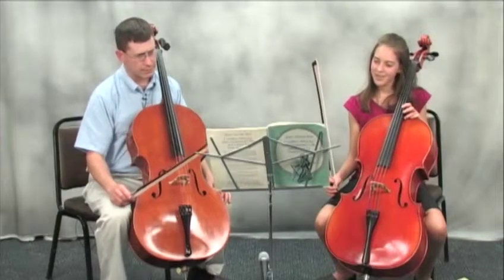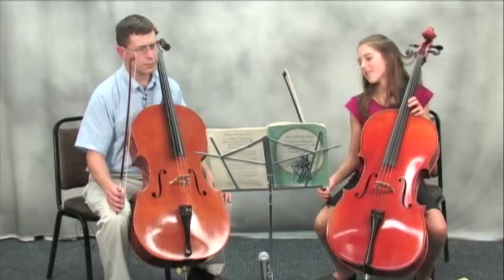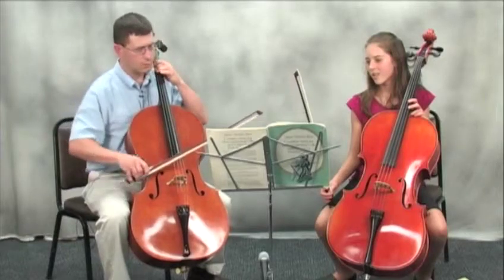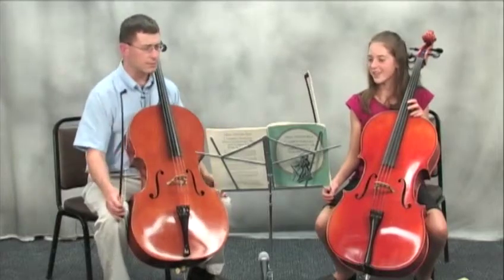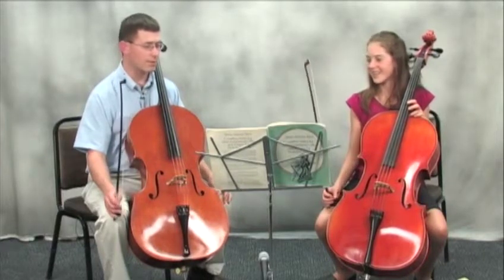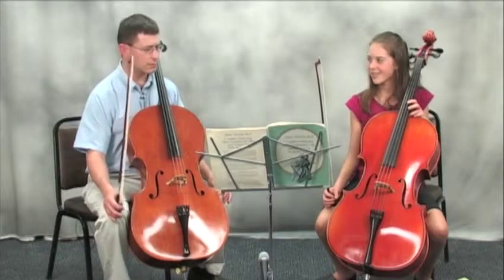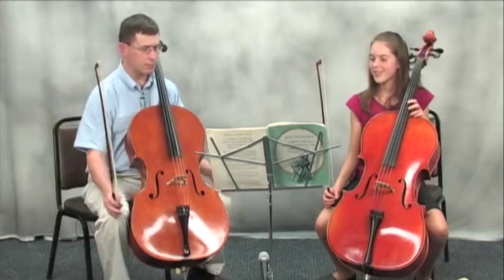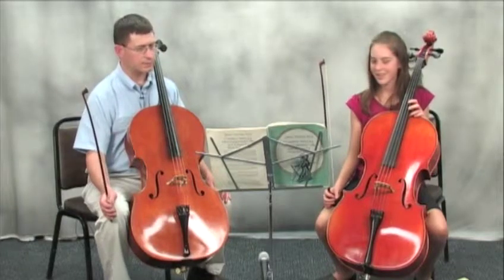Bach Suite No. 1, V: Pitch Descrepancies